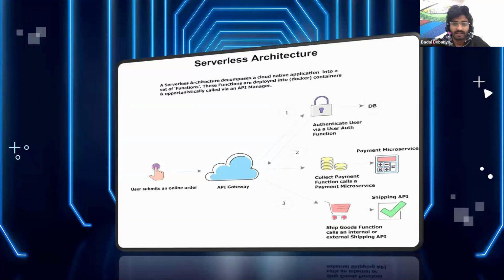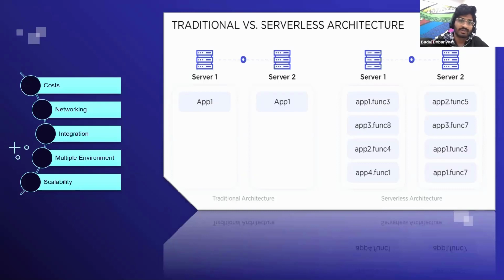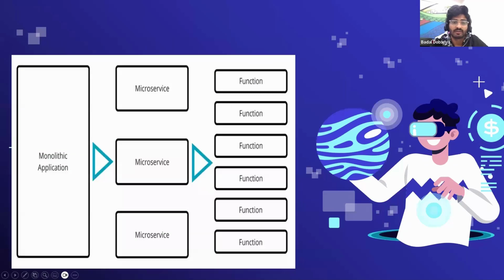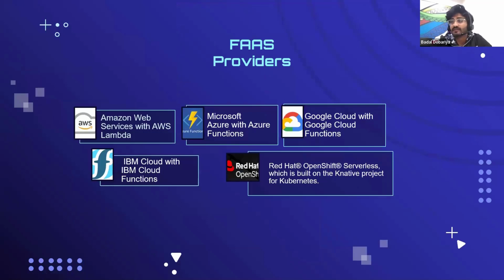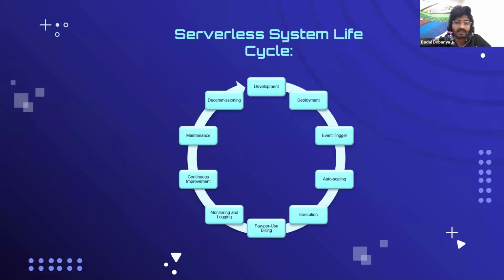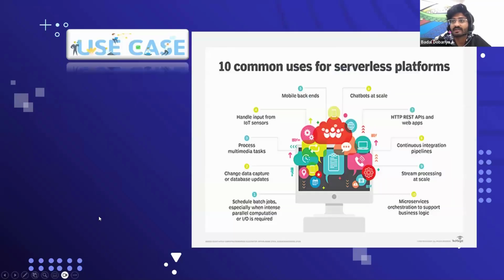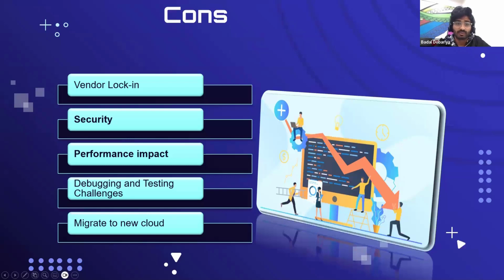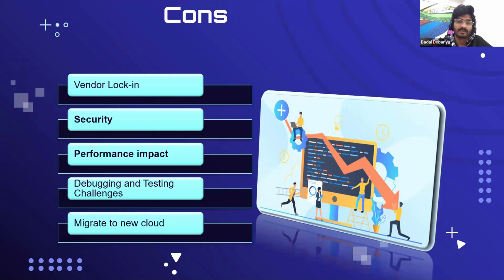Serverless is a Cloud-Native Development Model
Badal Dobariya explains how serverless differs from other cloud computing models and how it results in resource and cost efficiency.